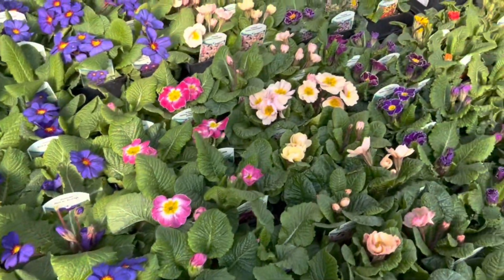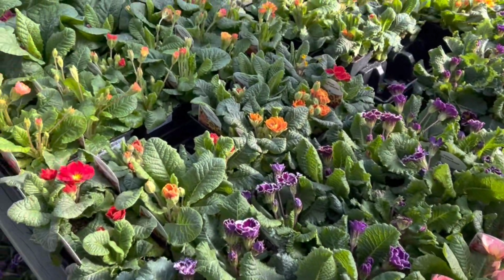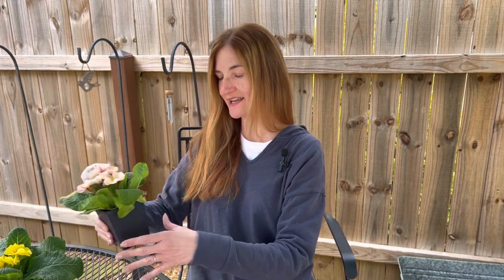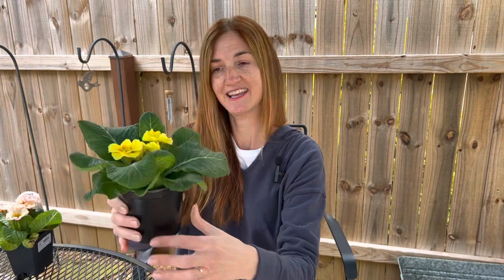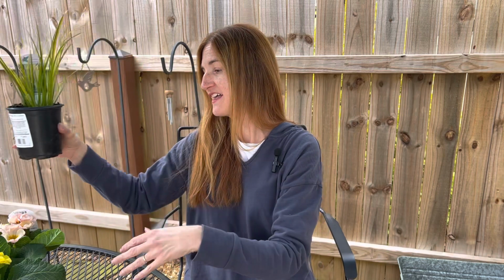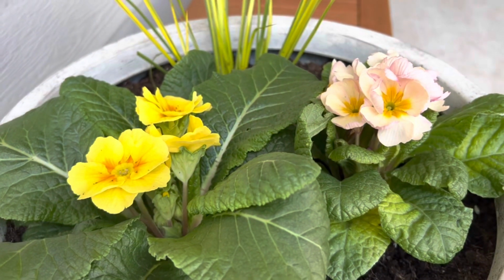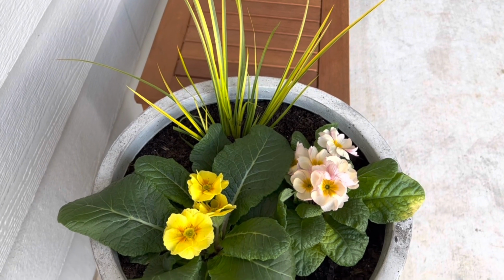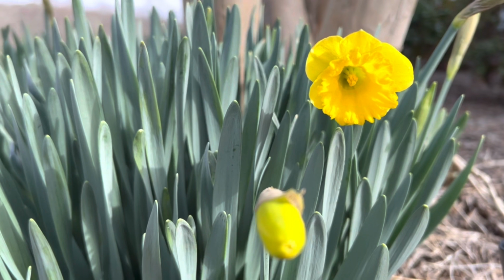Primroses-nursery visit and plant information!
Thank you for joining me as I discuss adding primroses to your garden/containers and browse some of the beautiful colors available with primroses at a local nursery! Happy gardening!

Happily gardening in zone 7b!

Music:  iMovie Soundtrack-Playful